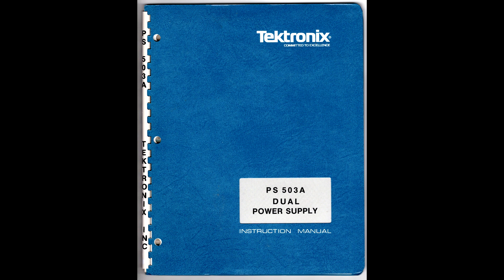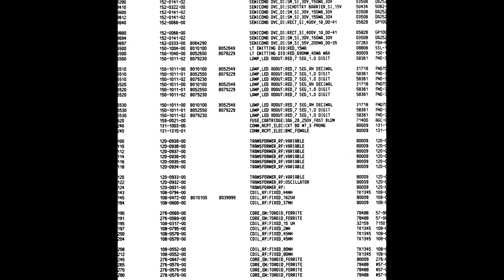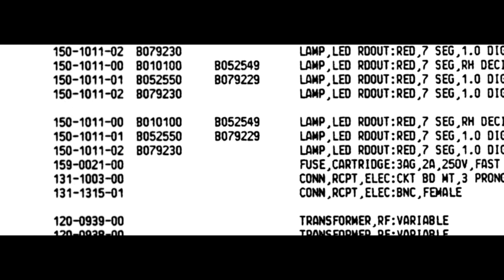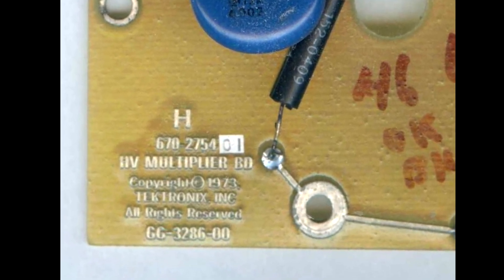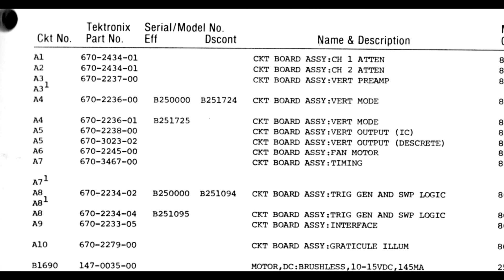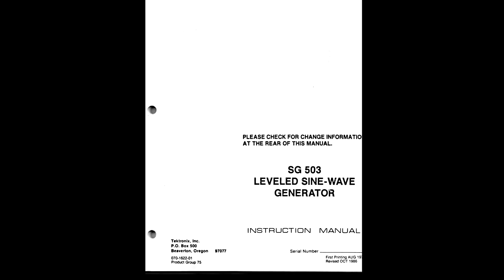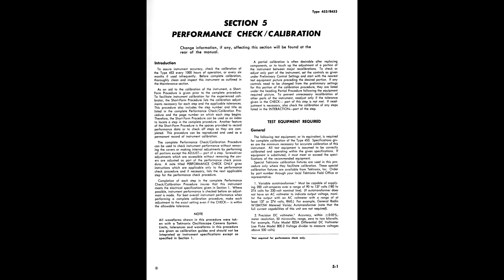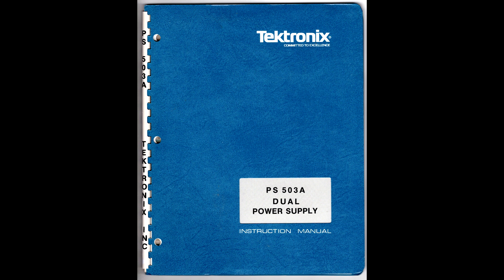Understanding Tektronix Manual Revisions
Tektronix instruments, and manuals, were frequently revised over an instrument's life, so it's hard to get the correct manual revision for a particular instrument. We explain the available information to help you get the right manual.